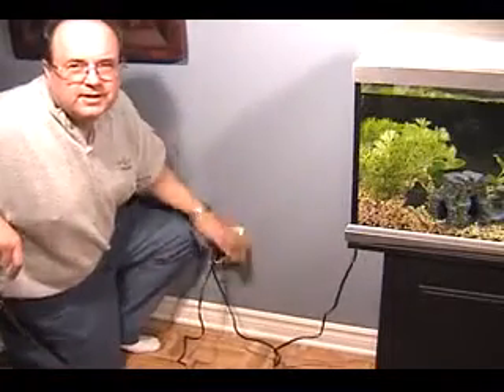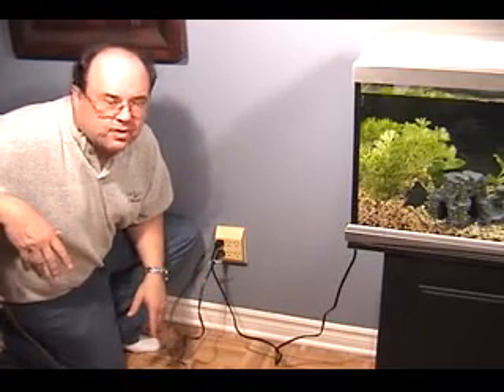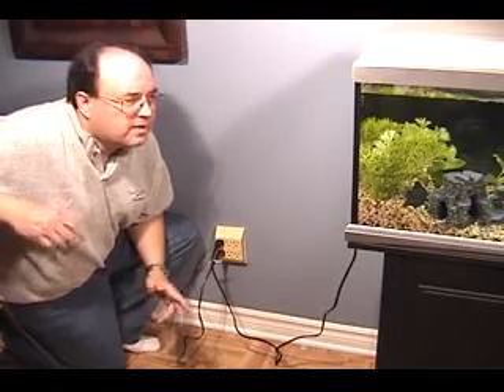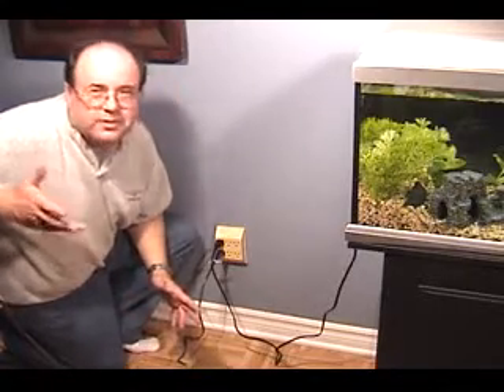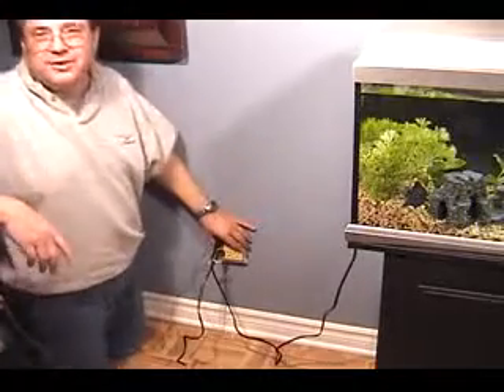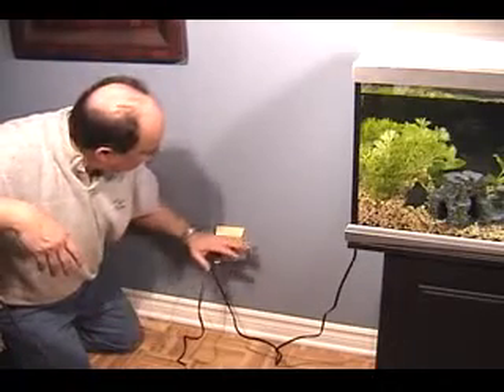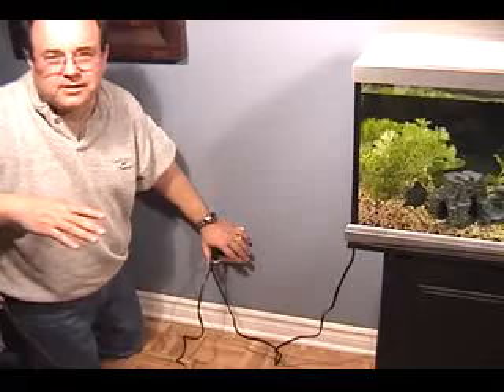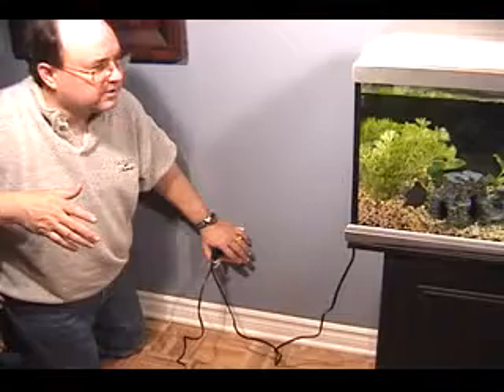Aquarium Set Up - Drip loop using 6 way tap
The drip loop is an essential part of any aquarium set-up where water can leak out of a fish tank and into electrical connections. It is easy to configure and vital to your safety.  This installation shows the benefit of using a 6 way tap instead of a power bar left on the floor